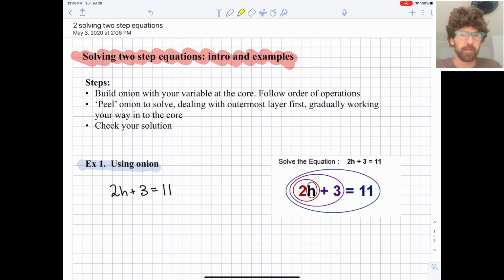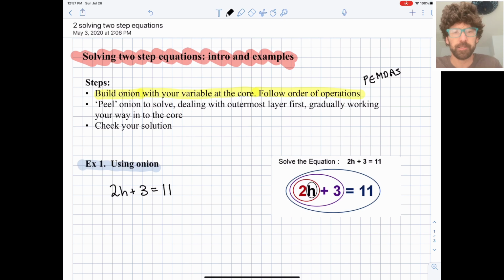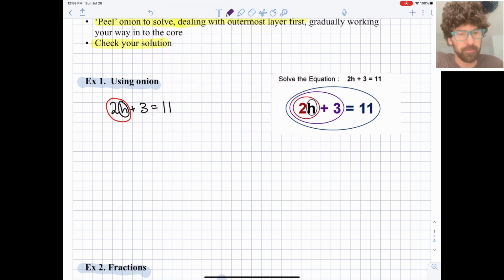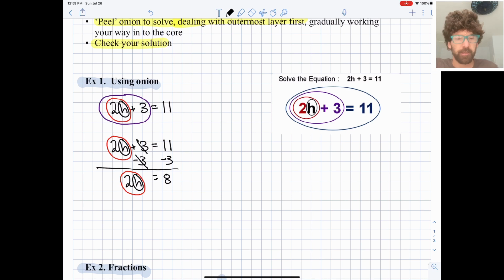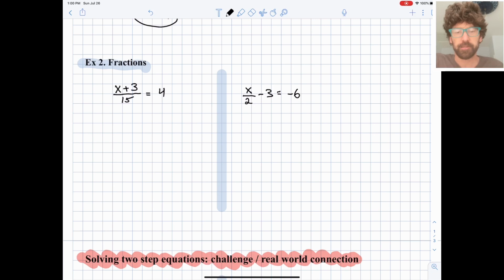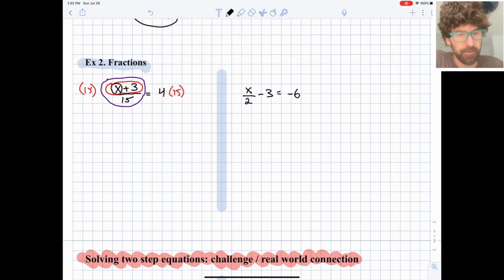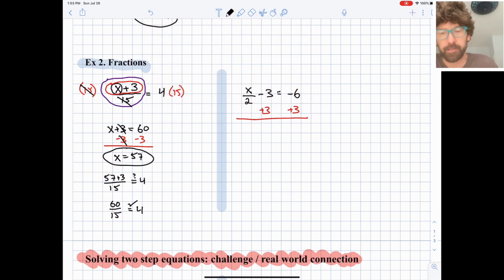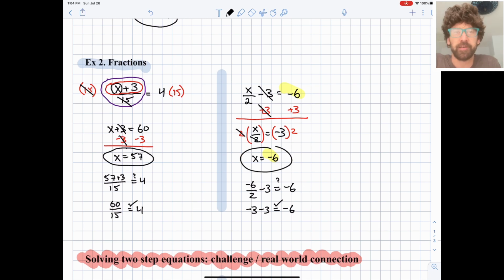Algebra 1. Solving two step equations. Intro, examples